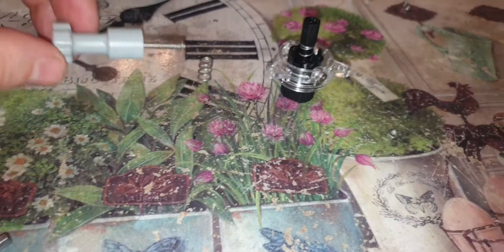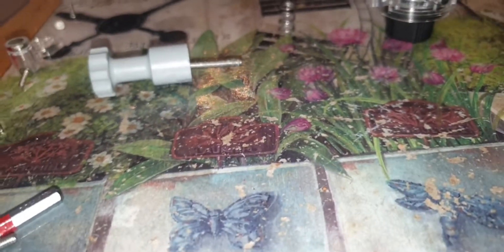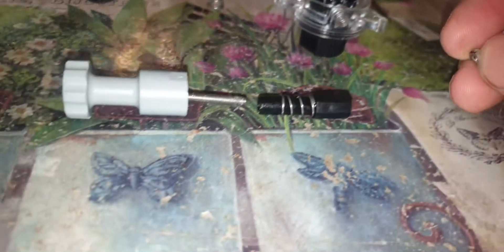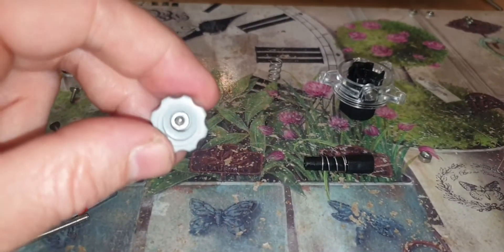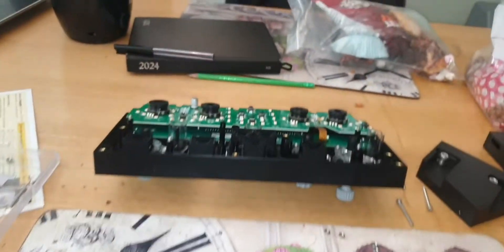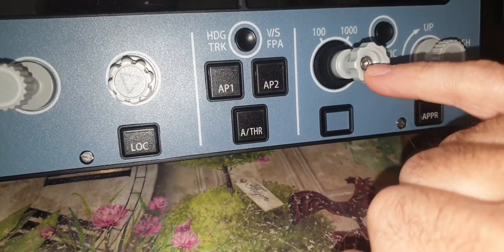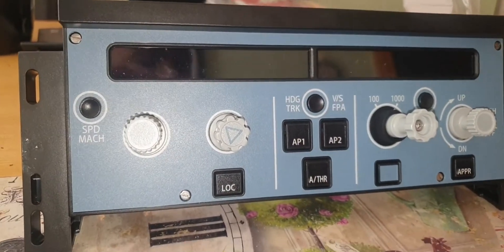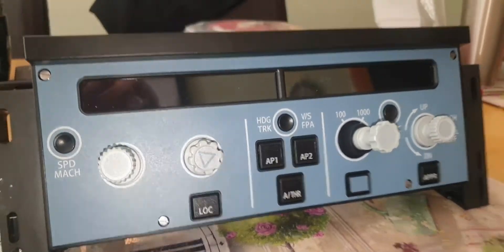WinWing FCU Altitude knob repair.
How to repair the altitude knob on the FCU